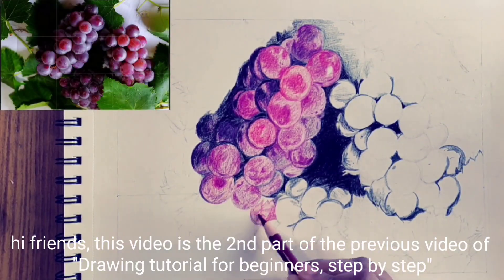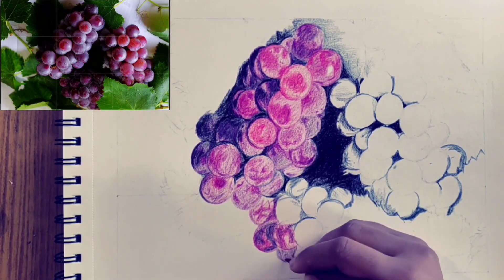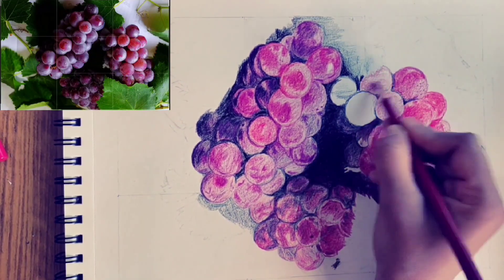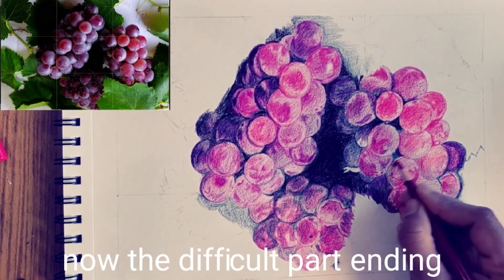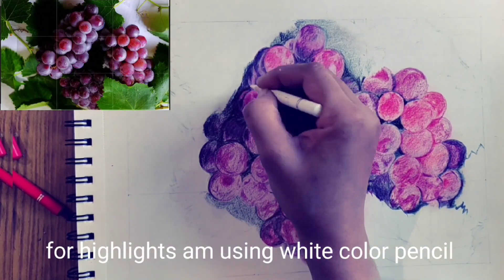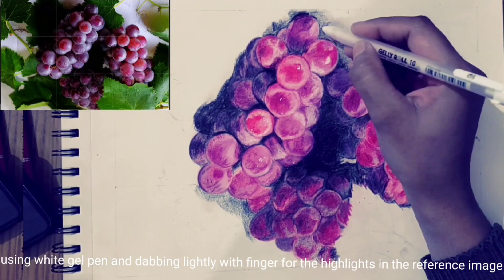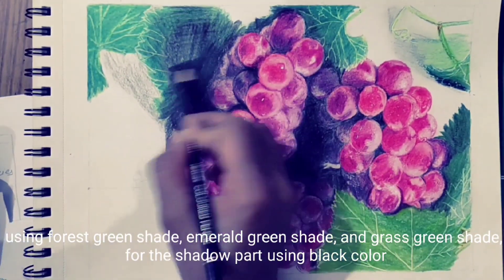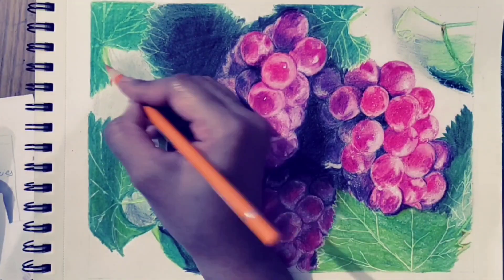Drawing tutorial for beginners/step by step/how to draw grapes sketch part 2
drawing tutorial for beginners/step by step/how to draw grapes sketch for beginners

Today I will uploading the video of how to draw grapes sketch for beginners step by step

•Using brustro pencil colours
•YouTube seo
•Google Trends

Material used-
  * Brustro pencil colors
  * Graphite pencil
  * Graphite pencil

Inshot and vita